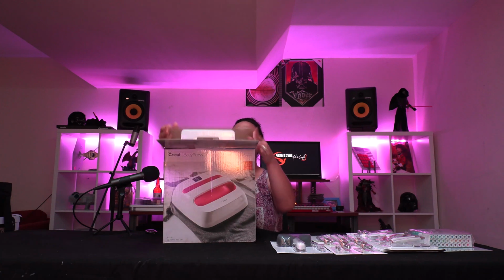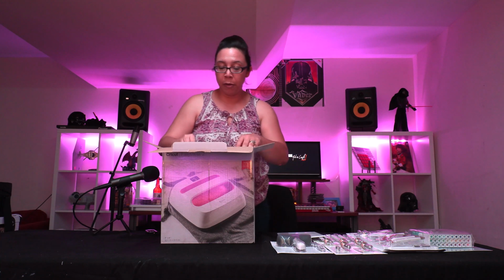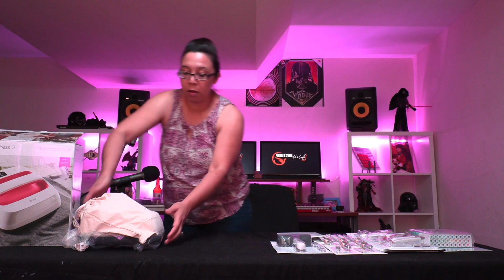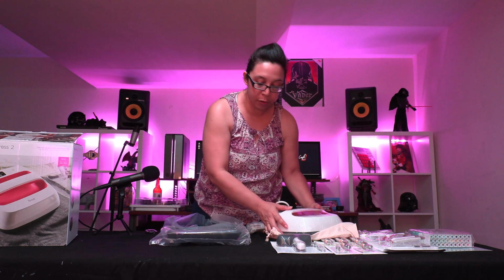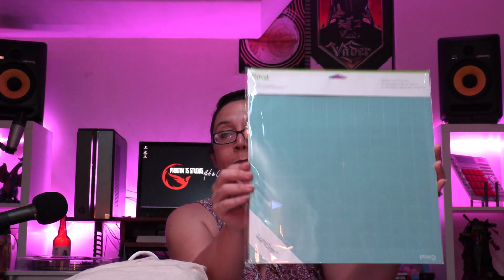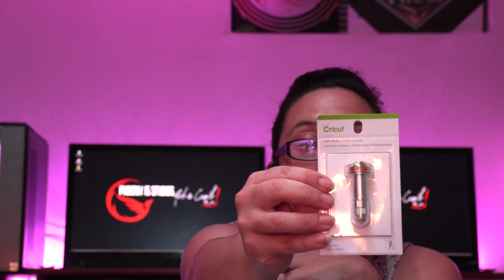Quick Easy Press Unboxing and Accessory Review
A quick unboxing of the Cricut Easy Press 2 along with a look at some of my new Cricut brand accessories.

We launched 4 YouTube channels in August and are available to produce your web series or podcast! All of our services can be found

We hope you find something to see, listen to, learn, and love!